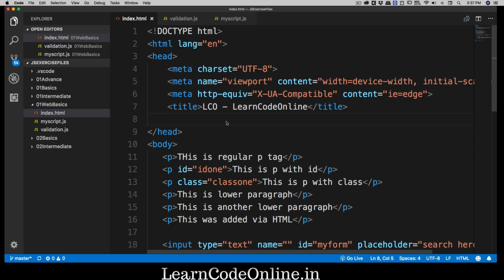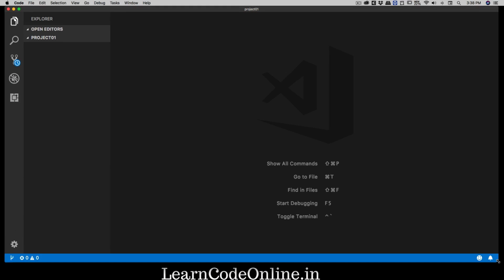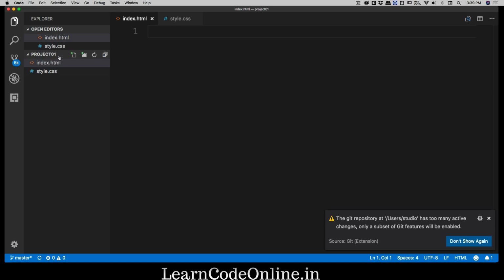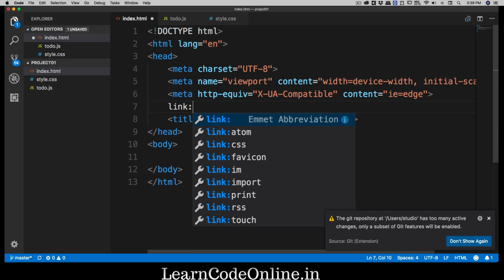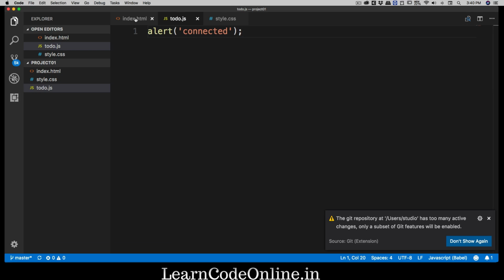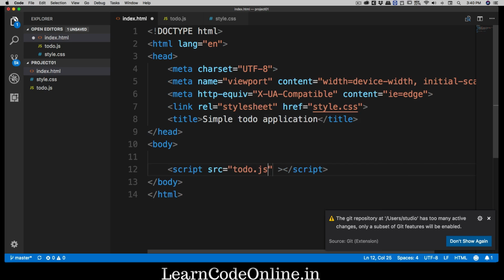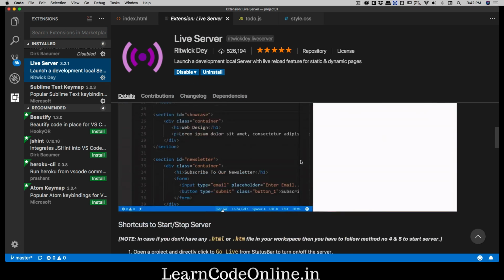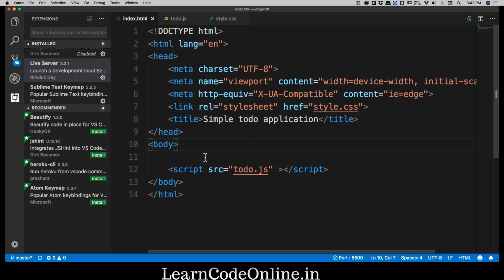Todo application - setting up project